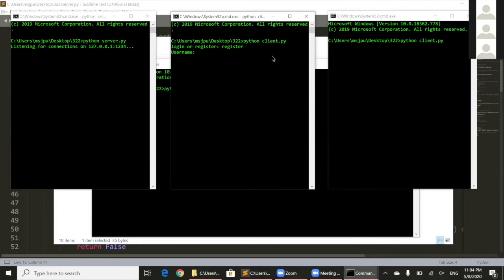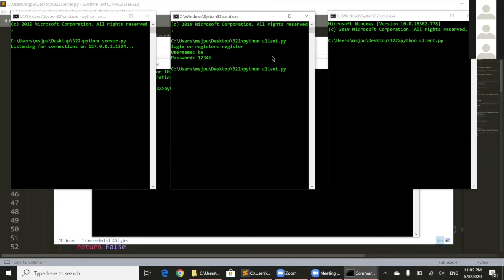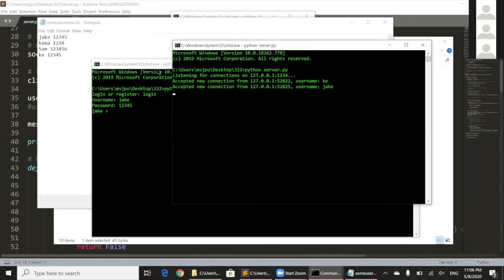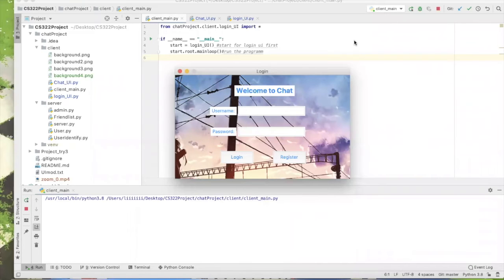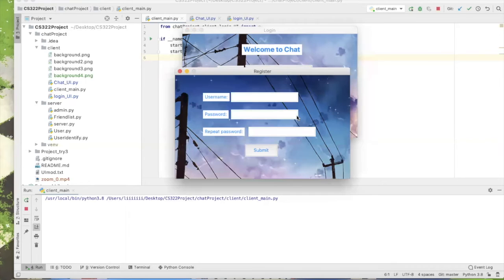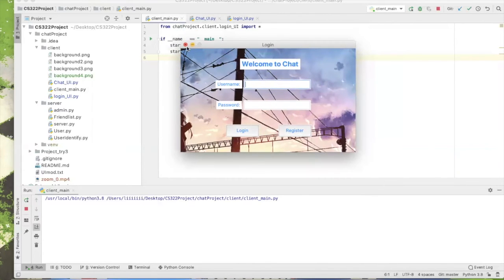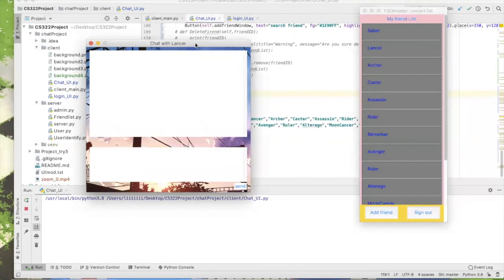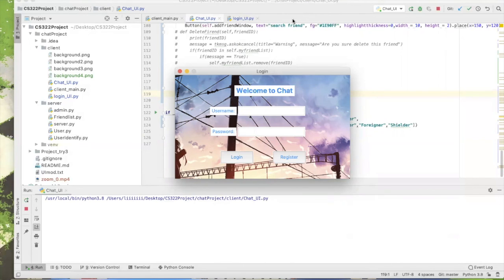322 parrot project demo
chat project demo presentation